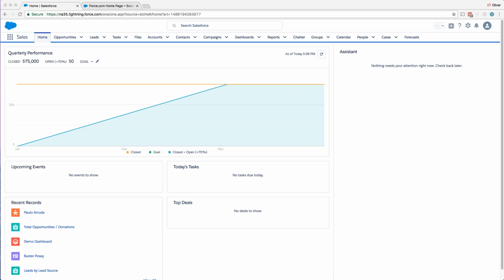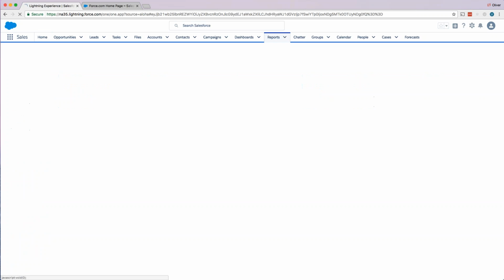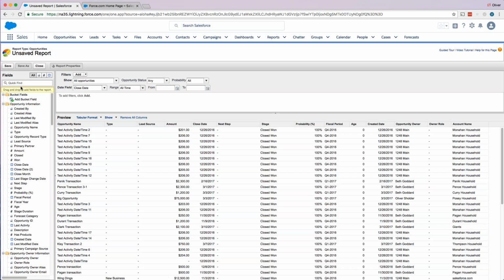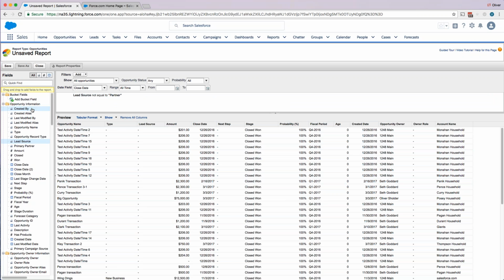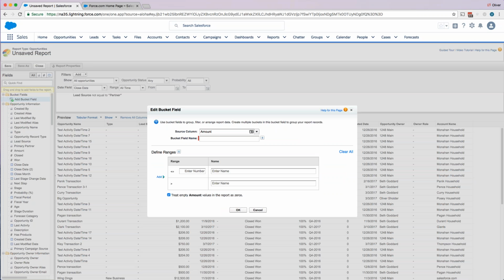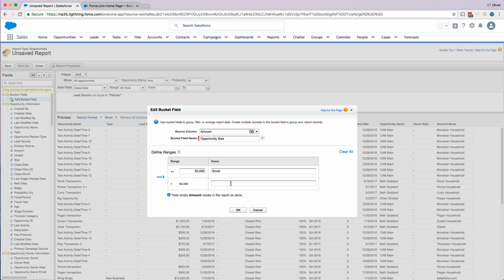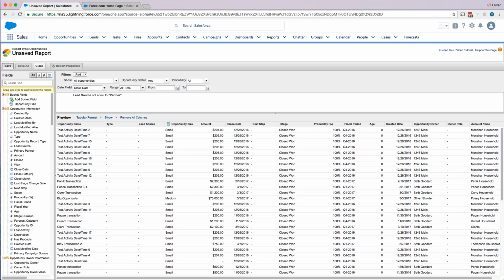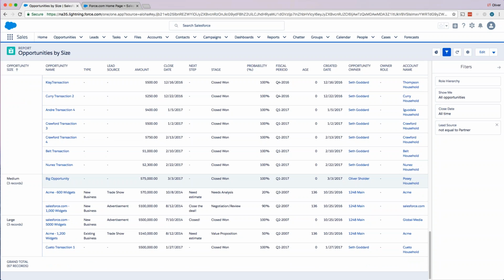How to build a report in Salesforce Lightning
Idealist Consulting's Oliver Sholder walks you through how to build a report in Salesforce Lightning, along with how to sort data and add bucket fields.

After you've built several Reports you can incorporate them into a Salesforce Lightning Dashboard.